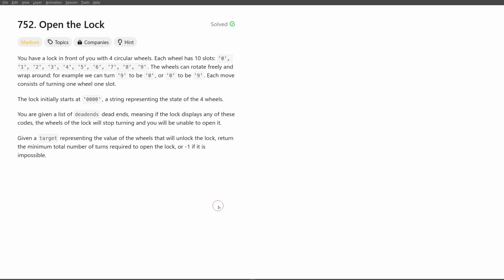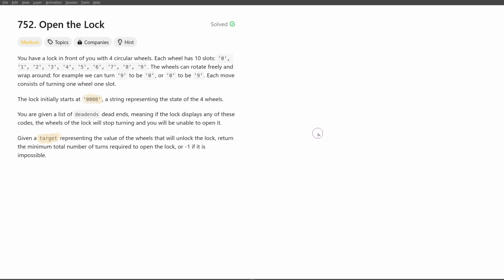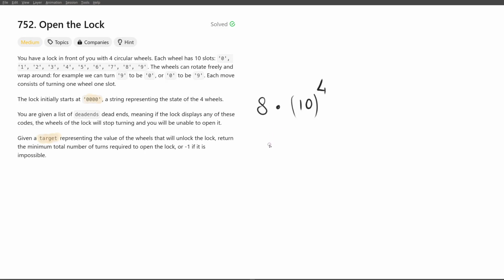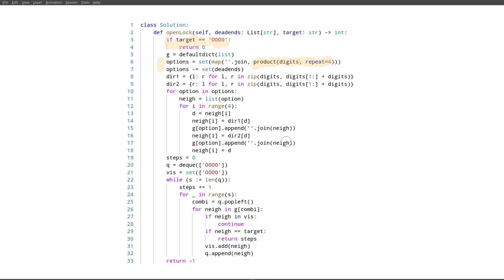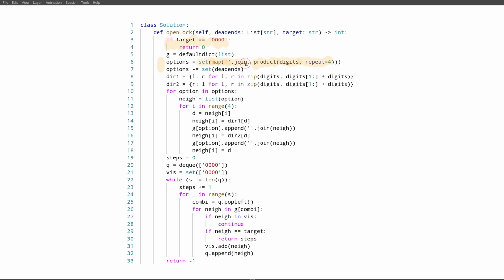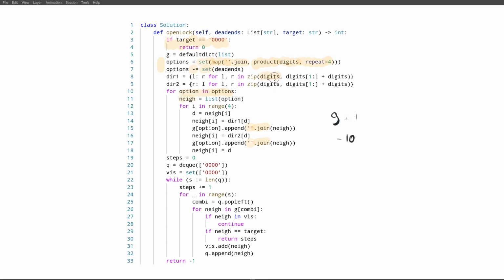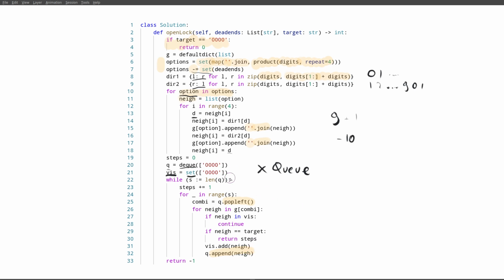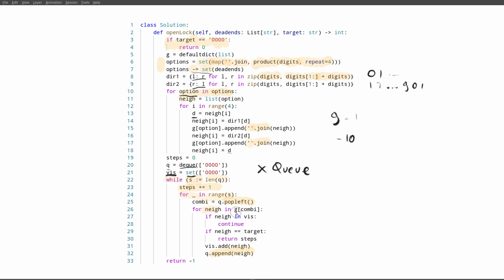[April 22, 2024, LeetCode daily] 752. Open the Lock - Python, solution explained